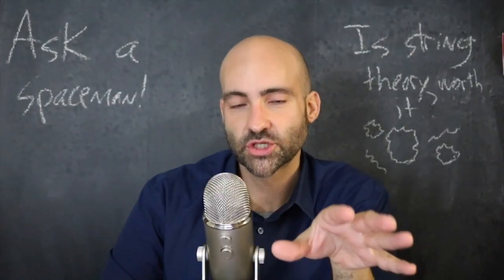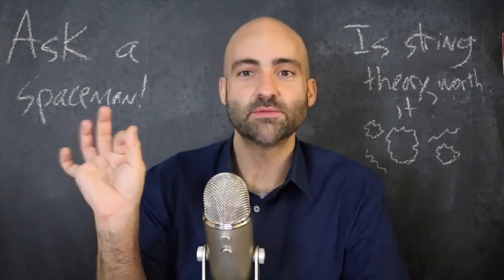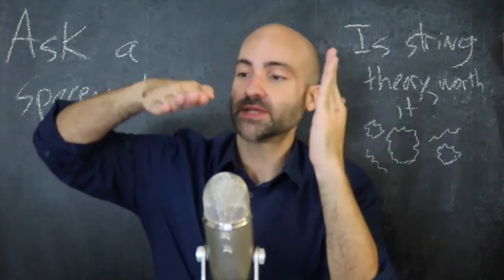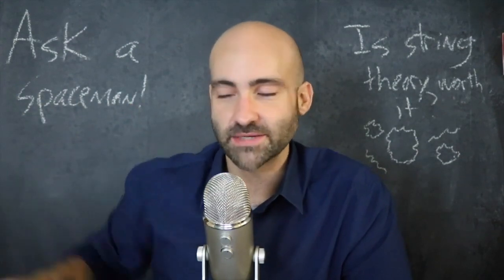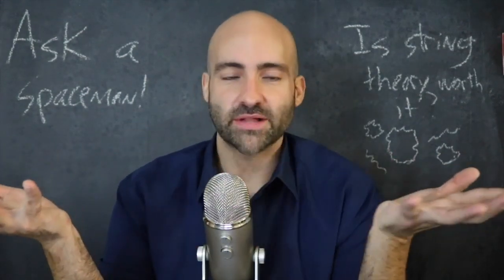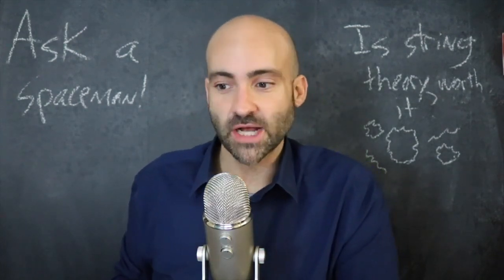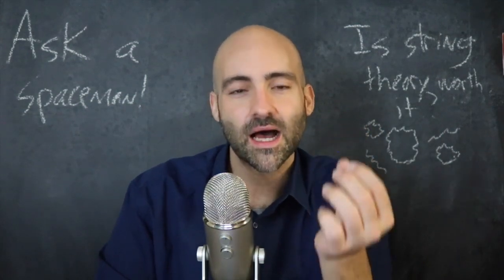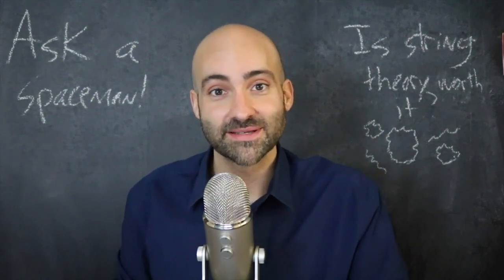How do Extra Dimensions Work In Search of String Theory Part 6 Ask a Spaceman!